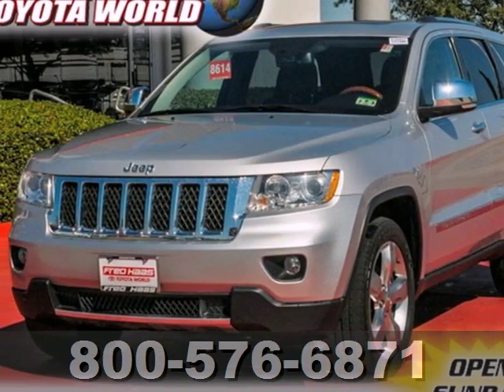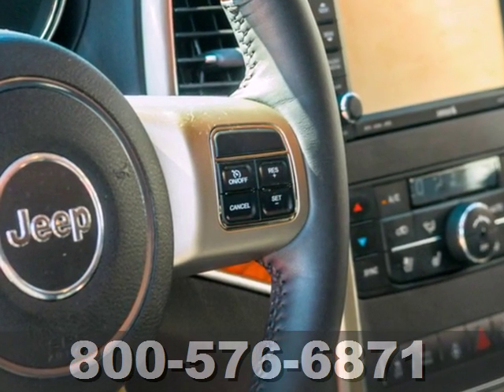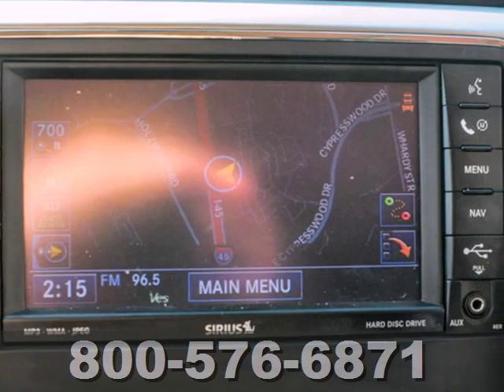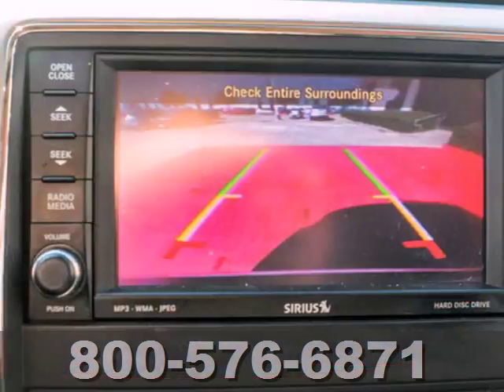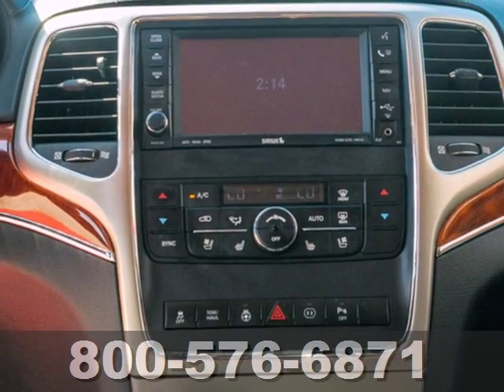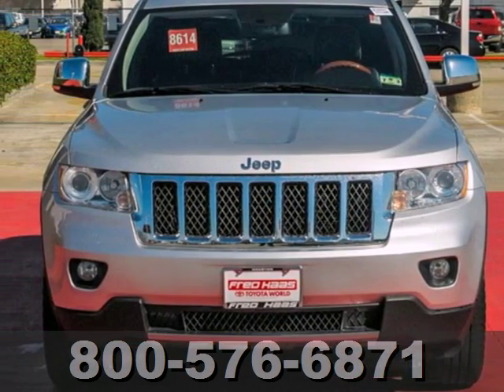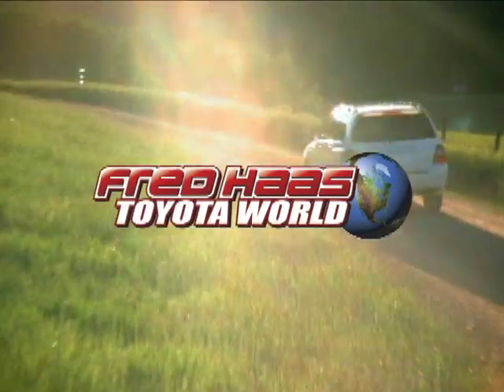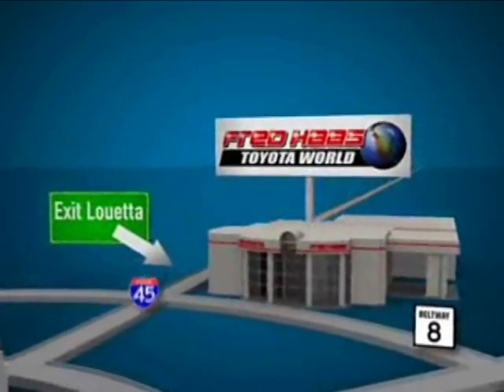2011 Jeep Grand Cherokee Katy Sugarland, TX BC509897T SOLD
SOLD - fredhaastoyota.com Call or visit for a test drive of this vehicle today! Phone: Year: 2011 Make: Jeep Model: Grand Cherokee Trim: SUV Engine: 5.7L 8 Cylinder Engine Transmission: 5-Speed A/T Color: Bright Silver Metallic Mileage: 47507 Stock #: BC509897T DEALER MAINTAINED..SERVICE RECORDS AVAILABLE..COMES WITH 2 KEYS 2 REMOTES(if avail.)..VERY NICE..MUST SEE..FREE AND CLEAN CARFAX...IF YOU ARE IN THE MARKET FOR A NICE VEHICLE THEN MAKE SURE YOU COME AND SEE THIS ONE BEFORE YOU BUY.. CALL BEFORE YOU COME..BRING YOUR DRIVERS LICENSE AND INSURANCE..BE READY TO BUY..PRICED TO SELL..SEE YOU SOON!Fred Haas Toyota World is a premiere Toyota Dealer featuring a great selection of New, Used, and Certified Pre-Owned Toyota Cars, Trucks, and SUVs. Fred Haas Toyota World is conveniently located in Houston, TX and services the surrounding Texas communities, such as; Dallas, Bellair, Sugar Land, Pasadena, Channelview, Baytown, Missouri City, Conroe and Spring. Fred Haas Toyota World prides itself on excellent customer service and upholds the long standing reputation of the Fred Haas Automotive Group. Whether you are taking advantage of a great APR Rate, Leases, Purchase Price, this Texas Toyota Dealer will assist with your next purchase all while assuring a hassle free car buying experience.